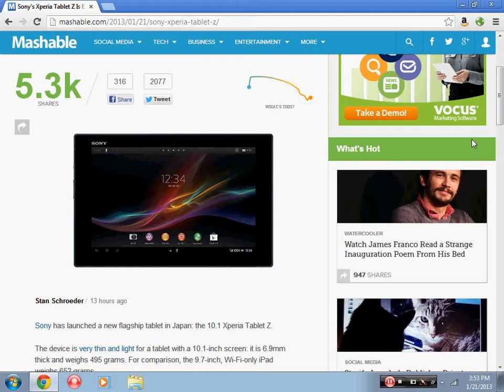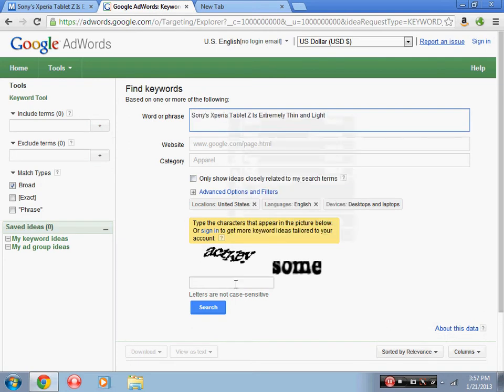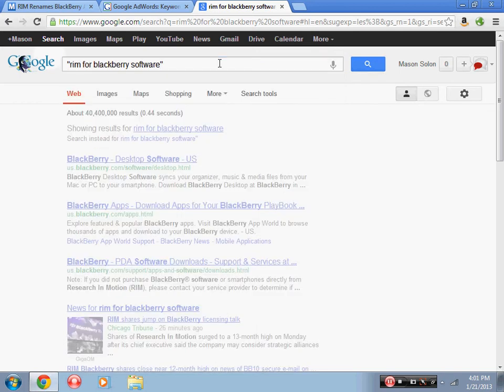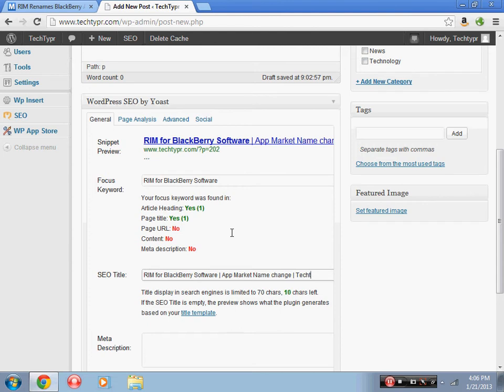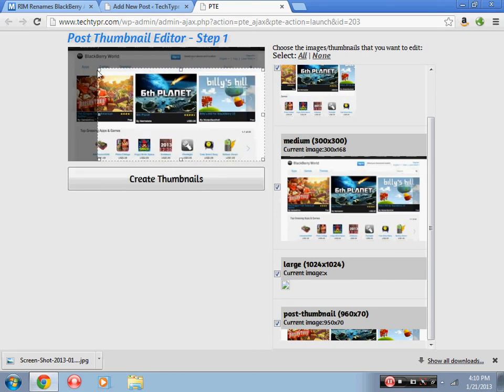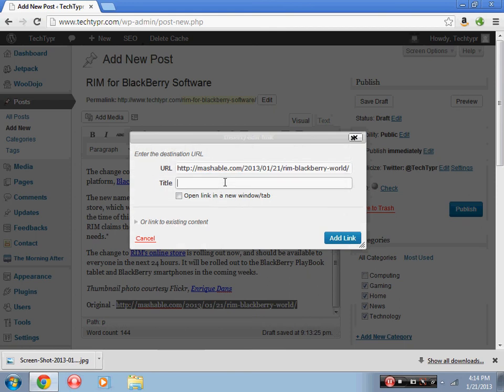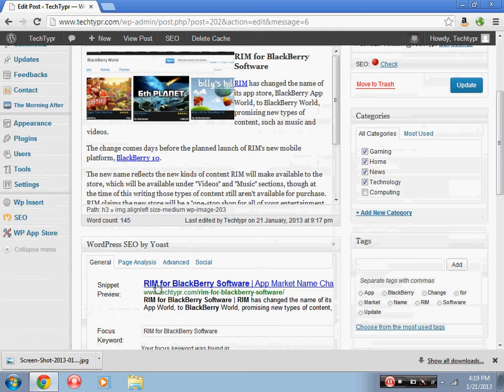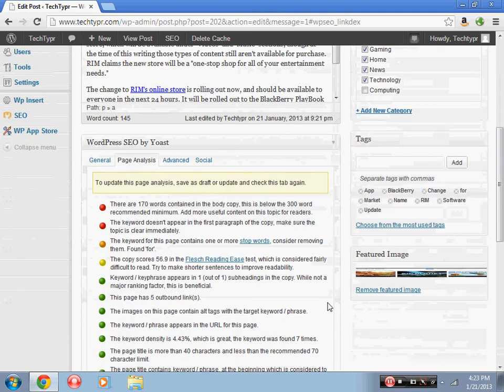Howto Rank In Google's SEO/Compose a Good Post on your Blog